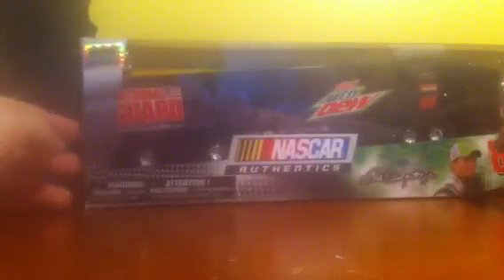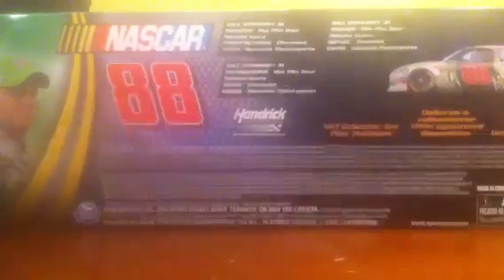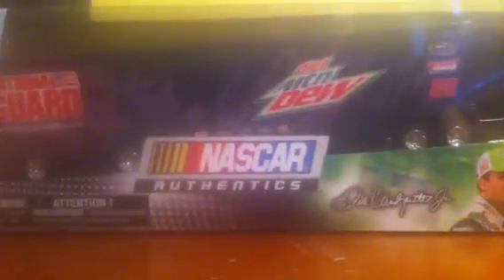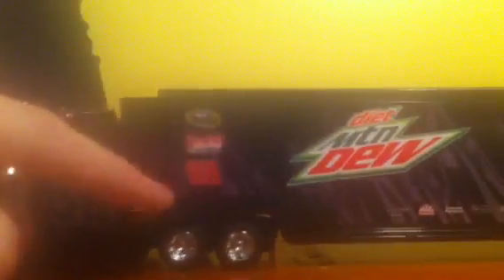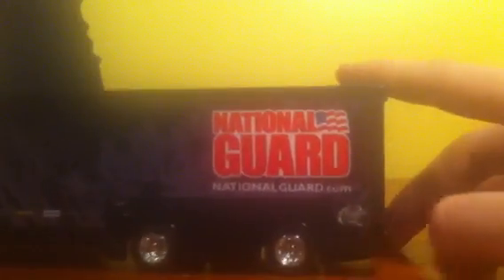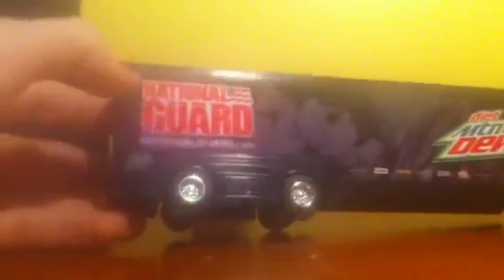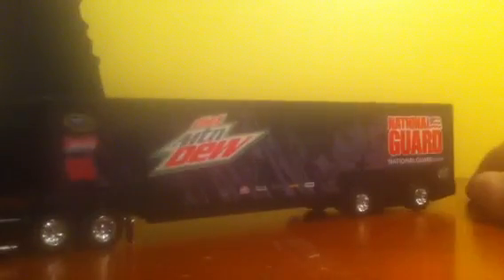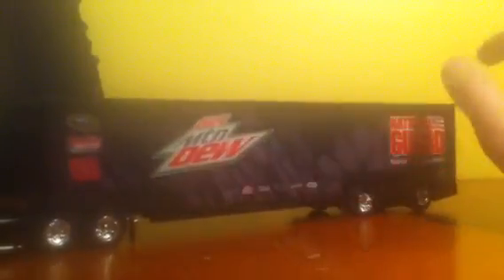NASCAR Authentics Dale Jr. 88 Hauler Spin Master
NASCAR Authentics Dale Jr. 88 Hauler Spin Master Diet Mountain Dew/national Guard
Leave a like for MOAR!